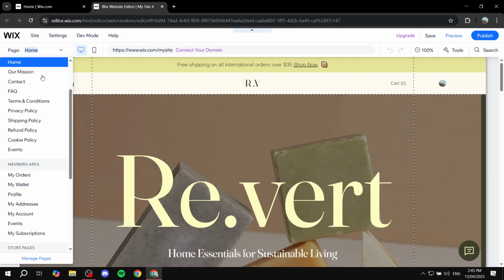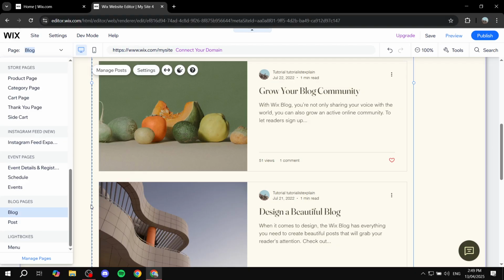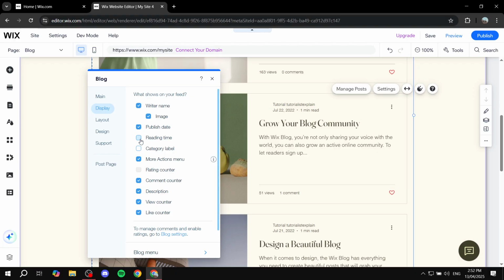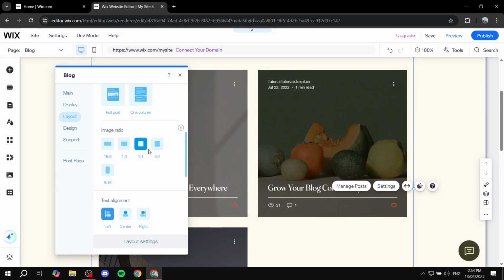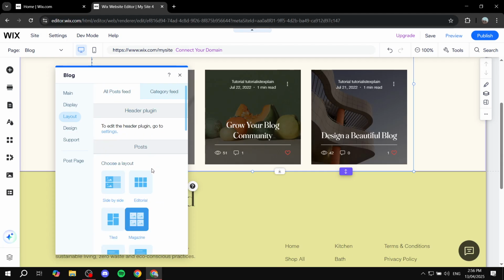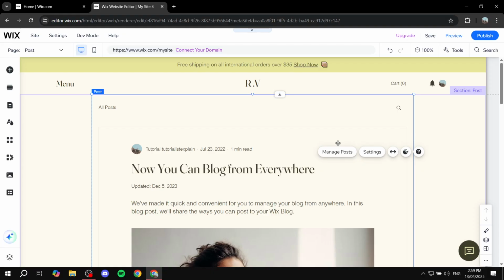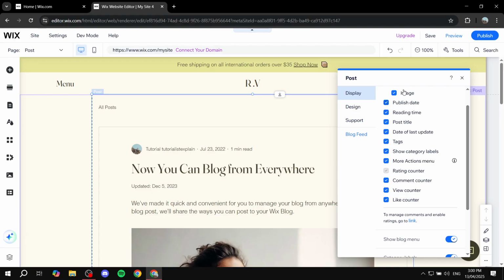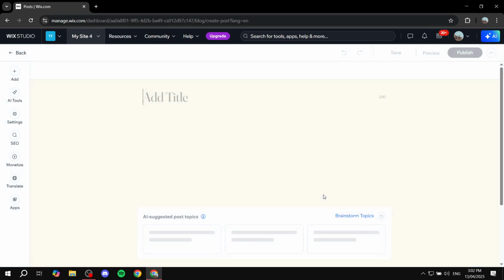Wix Blog Design | How to Edit and Design Wix Blog Pages | Layout Tutorial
Wix Blog Design
If you are looking for a video about How to Edit and Design Wix Blog Pages, here it is!